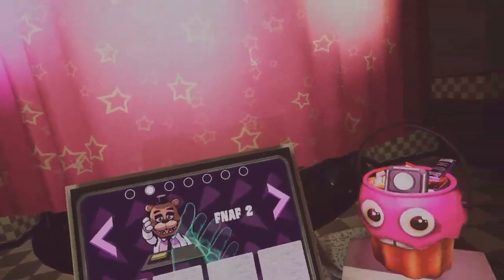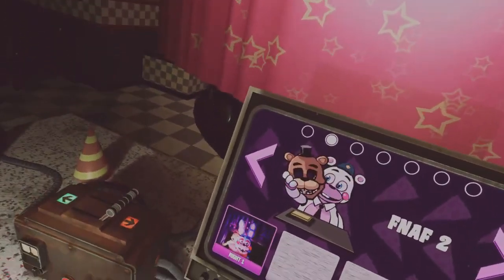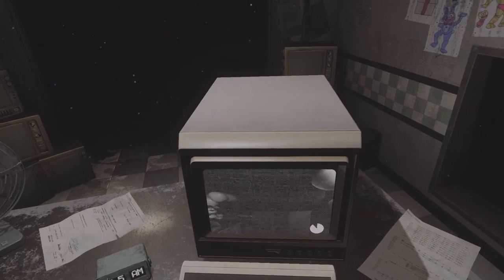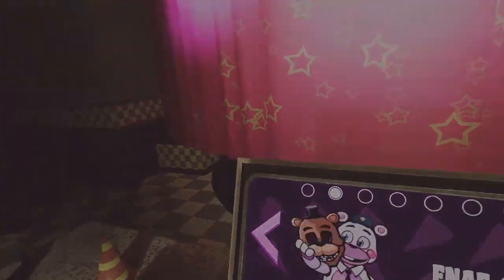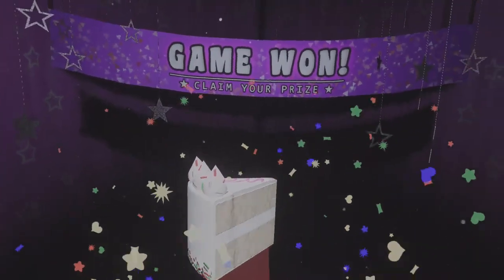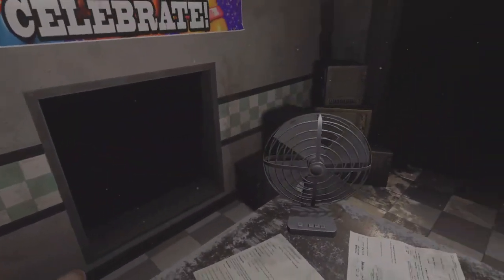Dealing with Balloon Boy... | FNAF Help Wanted Ep 3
We have moved into the Virtual World now, join me in playing through Help Wanted in VR as we answer the call for testers.

Outro Song created by "Teknoaxe". It's called "Back to the Grime" and you can listen to it

This video may contain content and/or language not suitable for all ages.